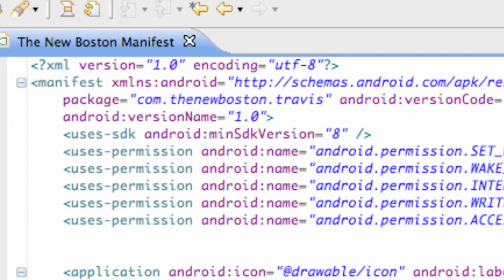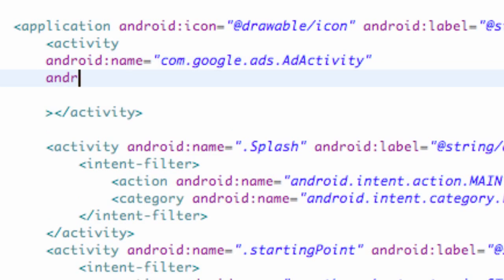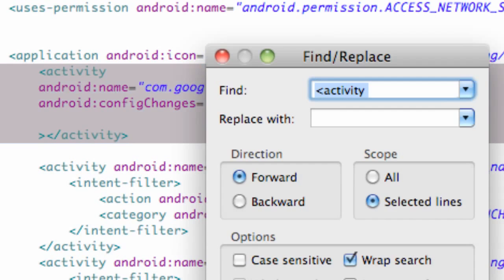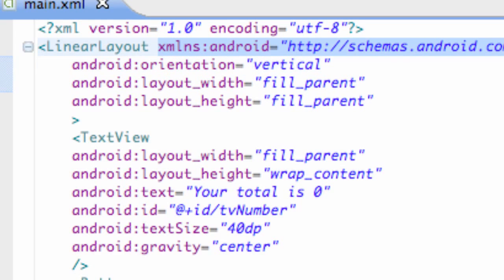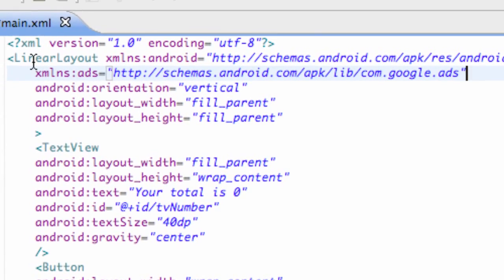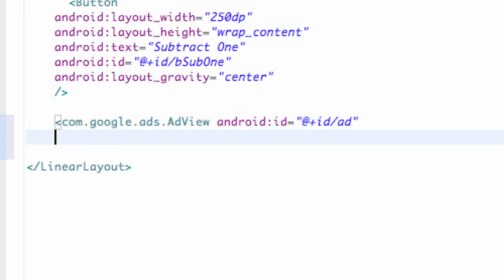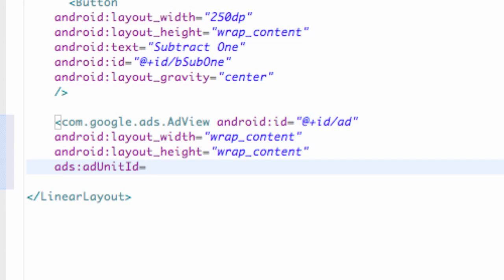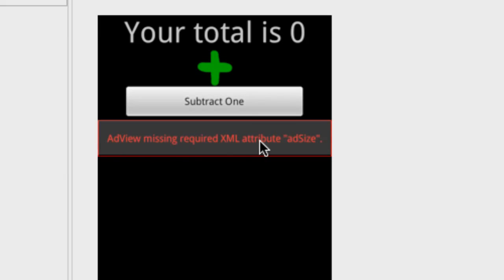Android Application Development Tutorial 196 Adding Admob Ad via XML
Ad adsense to mobile application. via xml file.